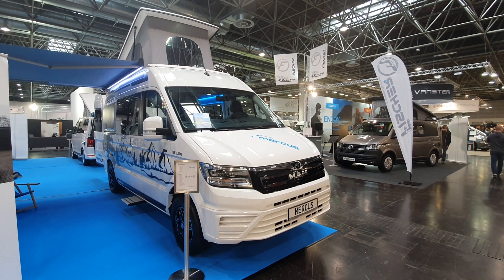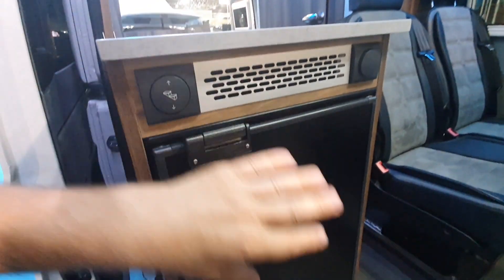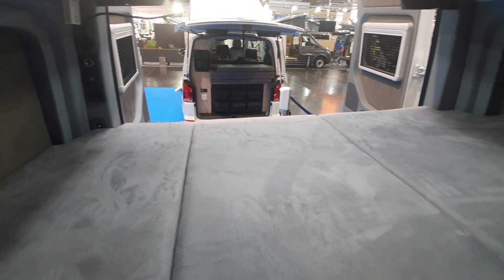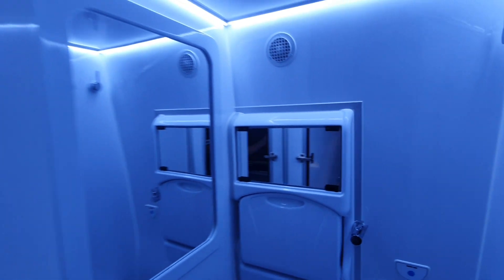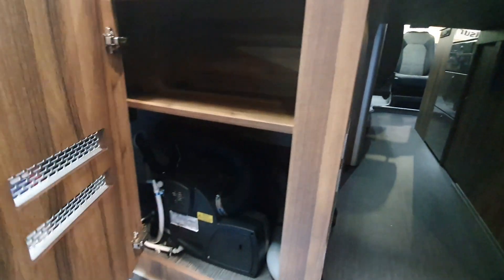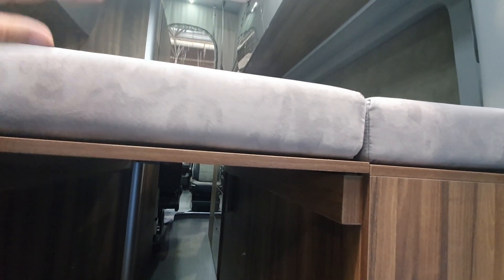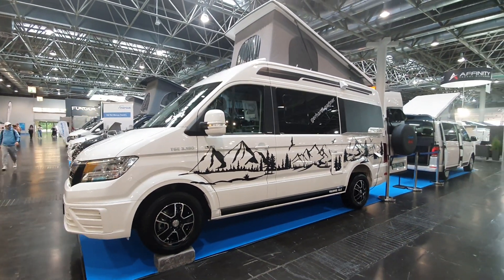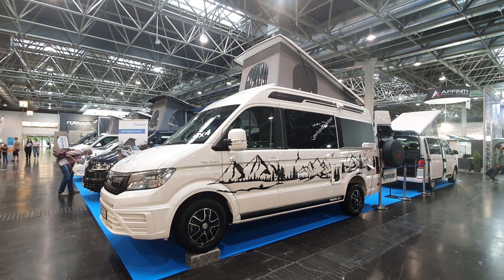MAN campervan with tent in the roof from Mercus. Very quick tour.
This MAN campervan comes from Mercus which is a comparitively new German brand which is manufactured in Poland. A number of companies are using MAN for campervan manufacture, presumably because of availability.  This is a short video under three minutes.